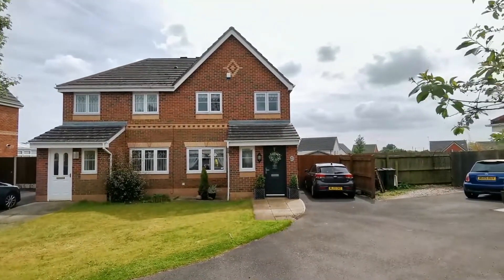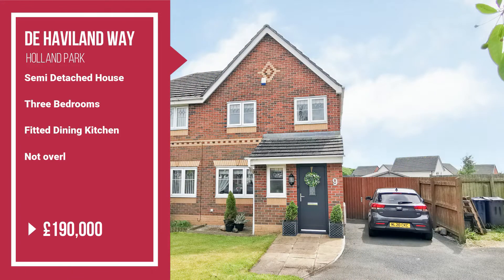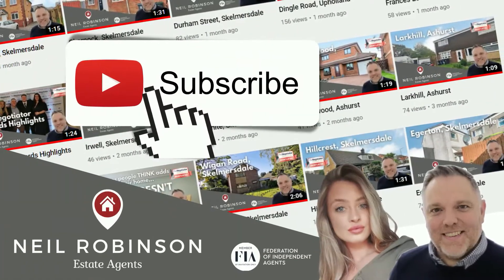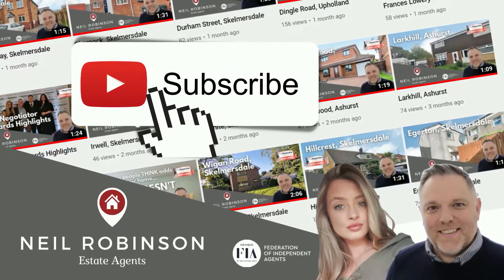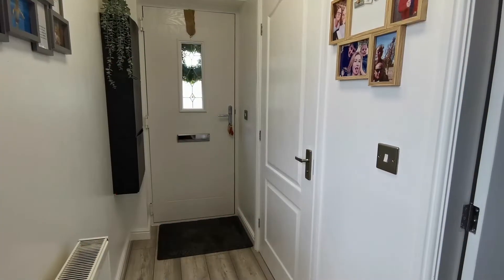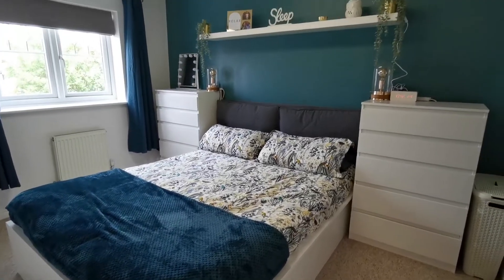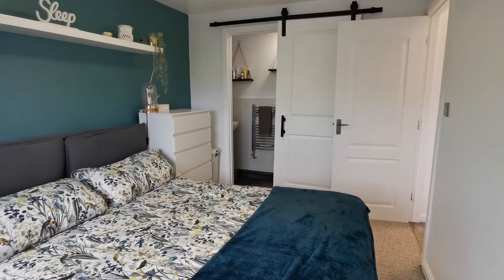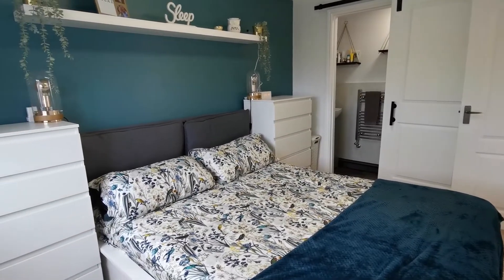De Haviland Way, Holland Park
Very well presented three bedroom semi detached house.